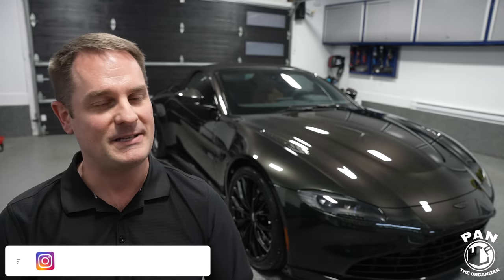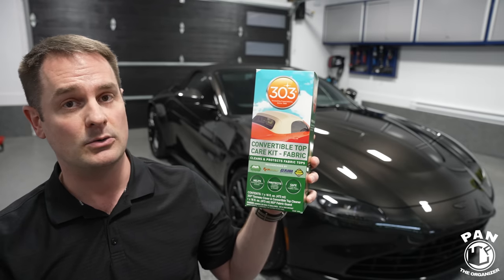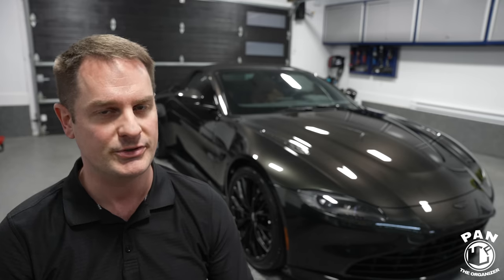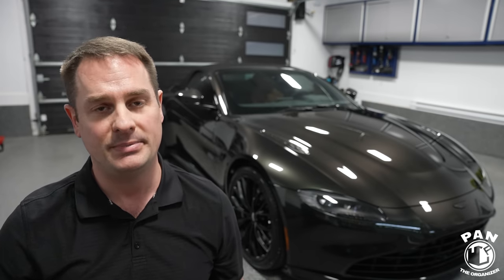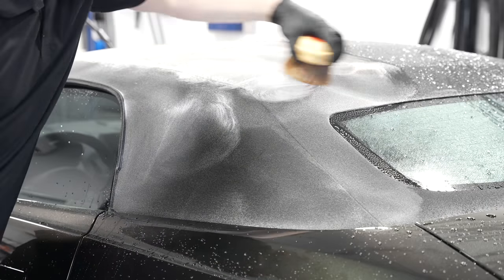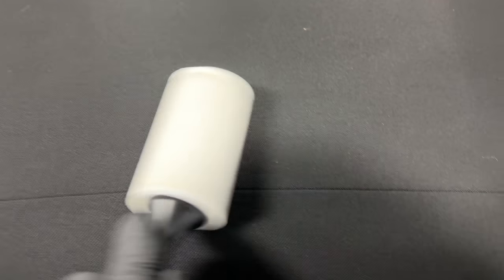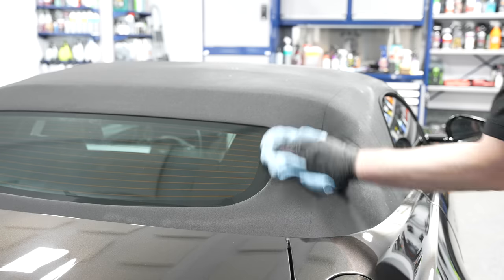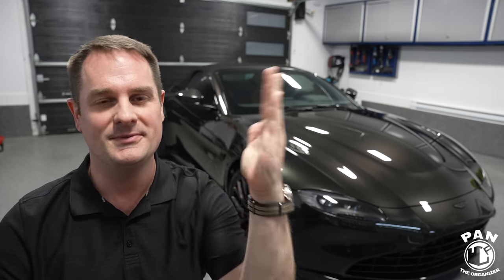How To Clean A Convertible Top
How to clean a convertible top! In this episode, I demonstrate how to easily clean and brighten fabric tops on convertible cars, as well as adding a powerful coating to repel water and prevent the most serious of stains.

⬇️🔶 LINKS TO PRODUCTS MENTIONED IN THIS VIDEO ⬇️⬇️

🇺🇸 For people in USA:
303 Convertible Top Care Kit - Fabric
Kit with brush
303 Tonneau Cover & Convertible Top Cleaner
303 Fabric Guard
303 Convertible Top Brush
Lint roller

🇨🇦 For people in Canada:
303 Convertible Top Care Kit - Fabric
303 Tonneau Cover & Convertible Top Cleaner
303 Convertible Top Brush
Lint roller

🇬🇧 For people in the UK:
303 Tonneau Cover & Convertible Top Cleaner
303 Fabric Guard
303 Convertible Top Brush

🇫🇷 For people in France:
Nettoyant 303
Protecteur tissus 303

303 Tonneau Cover & Convertible Top Cleaner:
Rinses residue free
Easy to use, spray on, rinse off tonneau cover cleaner
Great to use prior to applying 303 Fabric Guard
Safely cleans and brightens all fabric & vinyl convertible tops, tonneau covers, and car bras

303 Fabric Guard:
Fabric protector that strengthens and restores lost water repellency for outdoor fabrics*
Safe for outdoor synthetic and natural fibers
Protects against water-based stains
Does not alter fabric color, feel, flammability or breathability
Curing time of 12-24 hours after application (no exposure to water during that time)

*While 303 Fabric Guard does not provide UV protection directly, it protects the original UV resistance of outdoor fabrics by adding a layer of water repellency and stain resistance, which helps prolong the life of the fabric.

**Don't use a pressure washer beyond 1500 psi to wash fabric tops. Ideally, you want 800-1000 psi max. If you are unsure of the pressure of your pressure washer, just use a regular garden hose for rinsing.

Pan The Organizer assumes no liability for property damage or injury incurred as a result of any of the information contained in this video. Pan The Organizer recommends safe practices when working on vehicles and or with tools seen or implied in this video.

Any injury, damage, or loss that may result from improper use of these tools, equipment, or from the information contained in this video is the sole responsibility of the user and not Pan The Organizer.